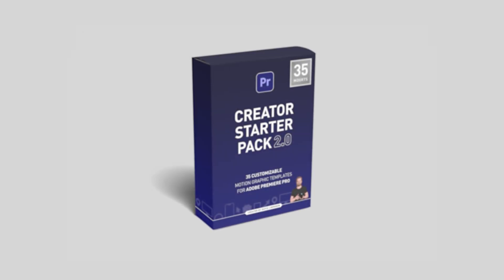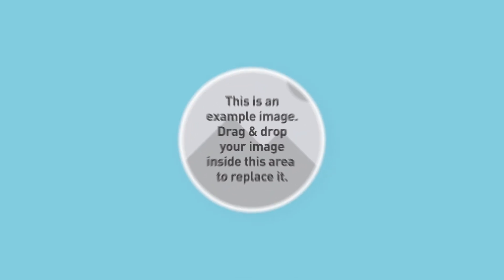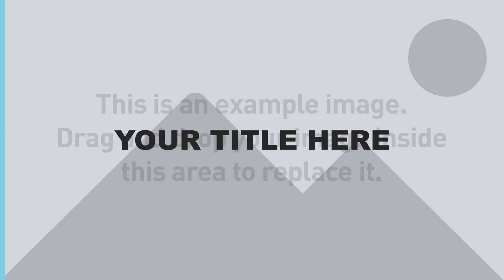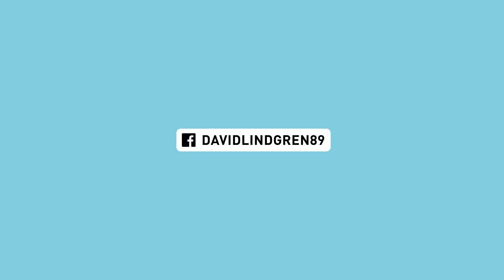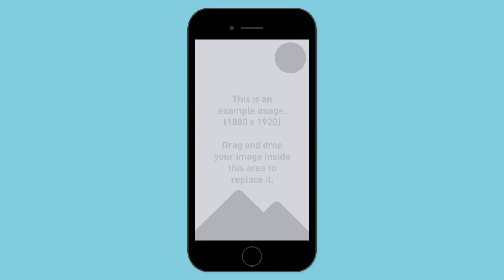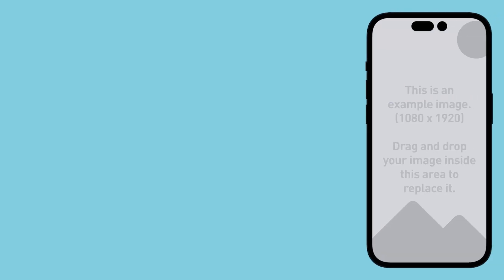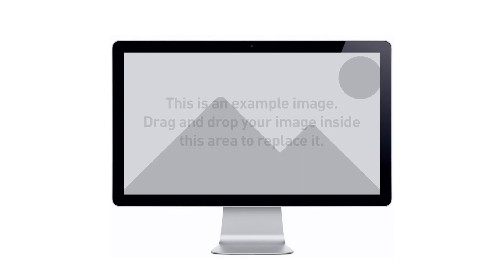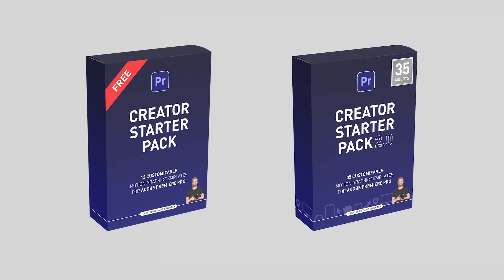How to get motion graphic templates for Premiere Pro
After collecting feedback from the users of the "Creator Starter Pack" (my previous digital product), I got to work and not only updated the existing 12 motion graphic templates but also added 23(!) new ones to this new, updated version.

This package is THE package you need to start creating high-quality video content in an efficient way. The templates in this package are based on some of the most used (and most requested) graphics YouTubers use today.

The main purpose of this package is to save you time in your editing process by having access to 35 adjustable and responsive templates that you can customize and use however you want!

If this package can make your life easier, you can spend more time on other parts of your video, feel less frustration, create more videos and grow faster on YouTube!

CHAPTERS:
0:00 Start
0:09 DL001 Highlight area - Circle
0:15 DL002 Highlight area - Square
0:21 DL003 Link in desc. 1 - Slide up
0:27 DL004 Link in desc. 2 - Zoom in
0:34 DL005 Link in desc. 3 - Reveal
0:40 DL006 Round Image - Zoom in
0:47 DL007 Shaking image - Zoom in
0:53 DL008 Square image - Zoom in
0:59 DL009 Sub 1 - Slide up
1:04 DL010 Sub 2 - Zoom in
1:10 DL011 Sub 3 - Reveal
1:14 DL012 Title Transition - Left
1:18 DL013 Title Transition - Left Glitch
1:22 DL014 Title Transition - Circle reveal
1:27 DL015 Title Transition - Up
1:31 DL016 SM-handle 1 - Reveal
1:39 DL017 Arrow - Basic
1:47 DL018 Arrow - Turned
1:55 DL019 Arrow - Turned moving
1:59 DL020 Arrow - Straight bouncing
2:04 DL021 Location - Basic
2:09 DL022 Location - Slide up
2:14 DL023 iPhone - Slide up
2:20 DL024 iPhone - Slide from left
2:26 DL025 iPhone - Slide from right
2:31 DL026 iPhone 14 - Slide up
2:36 DL027 iPhone 14 - Slide from left
2:41 DL028 iPhone 14 - Slide from right
2:47 DL029 iMac mockup - Basic
2:55 DL030 iMac mockup - Zoom in
3:04 DL031 3D Image - Glide left
3:12 DL032 3D Image - Glide up
3:20 DL033 3D Image - Zoom in
3:27 DL034 Bottom banner - Slide up
3:35 DL035 Words Pop - Three rows